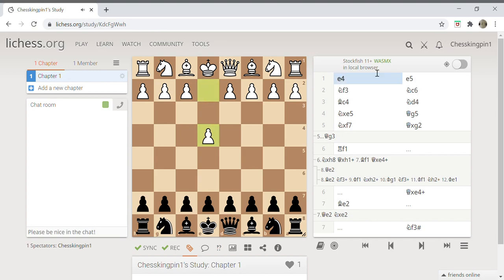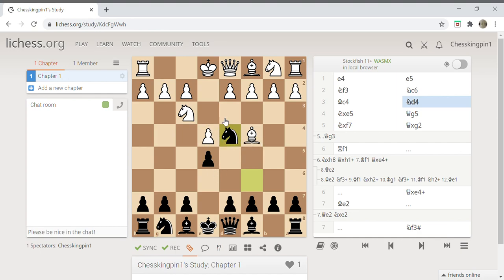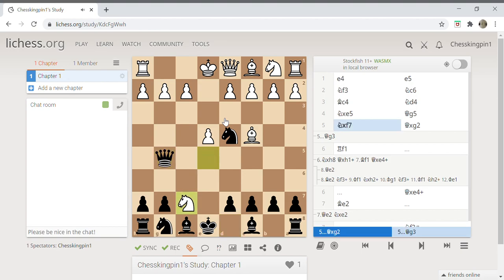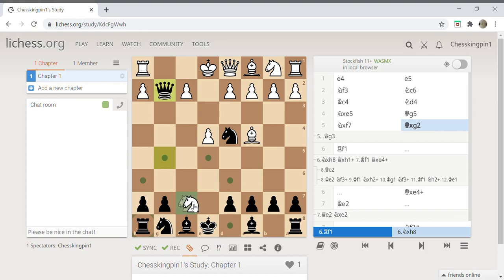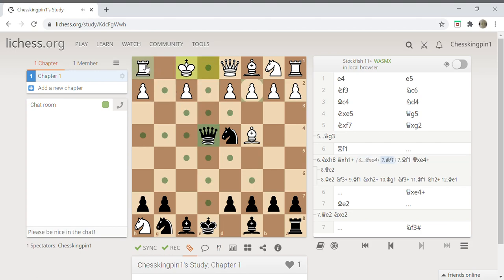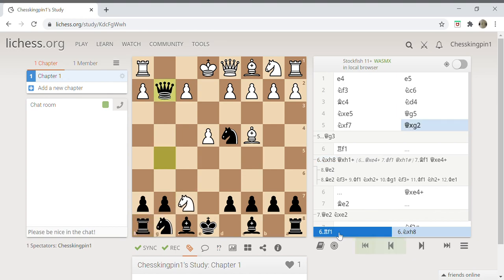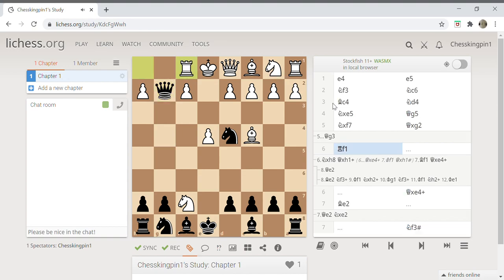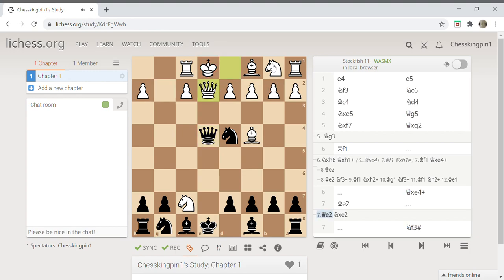The blackbourn shiling gambit